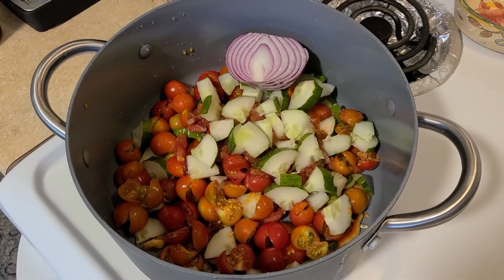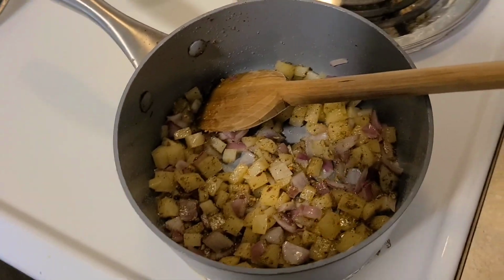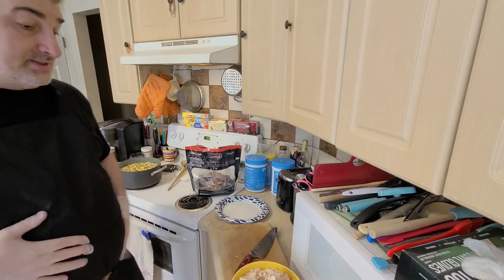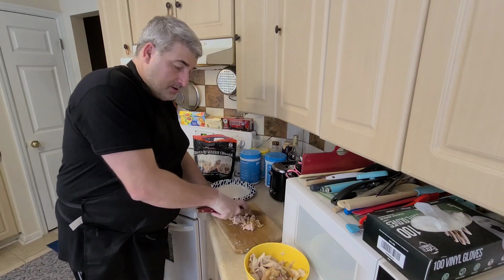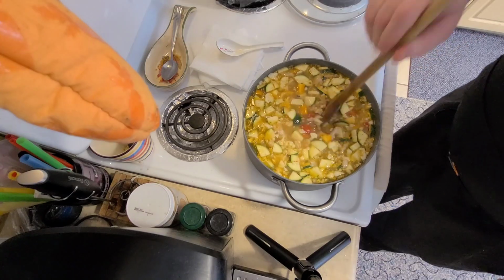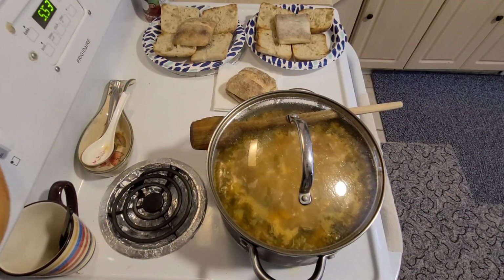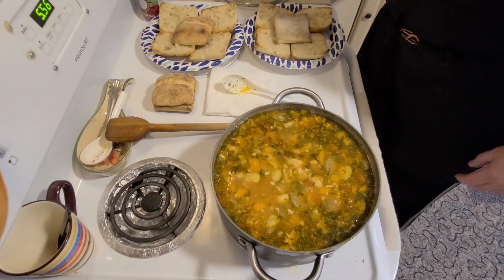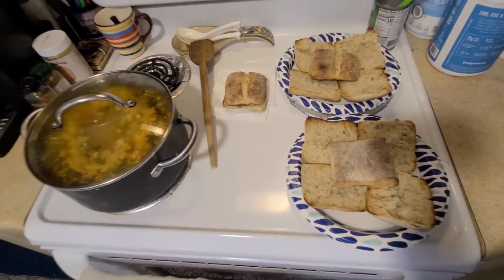watch a brand new soup recipe - chicken with vegetables - for a fun YouTube food video entertainment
Soup Ingredients Below:

Bell Peppers
Black Pepper
Vegeta - European Seasoning
All Seasoning No Salt - Kirkland Brand from Costco - you can use any
Better than Bullion - Chicken Flavor

As always, you can use this as a base for your soup.  Create your own with this start up or you can try to make this.

If anyone tries to make this soup, please let me know.